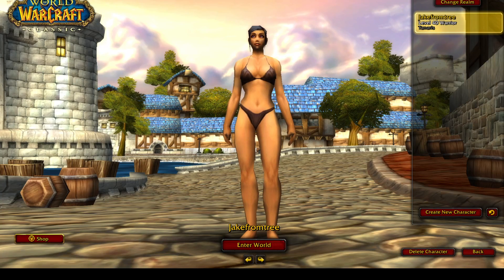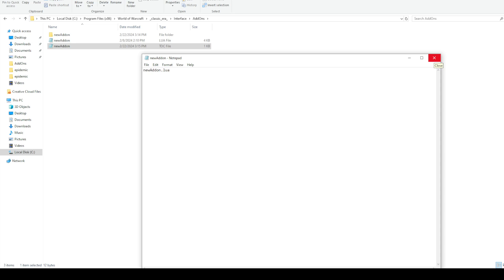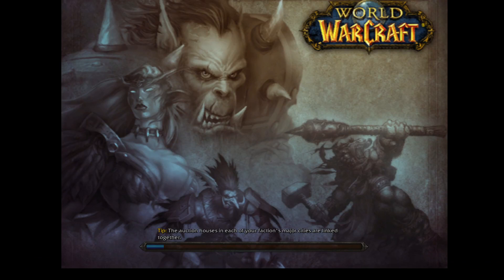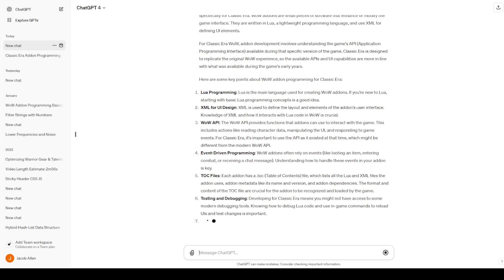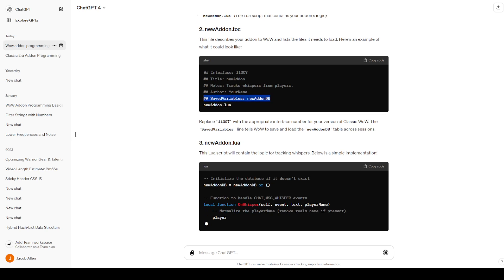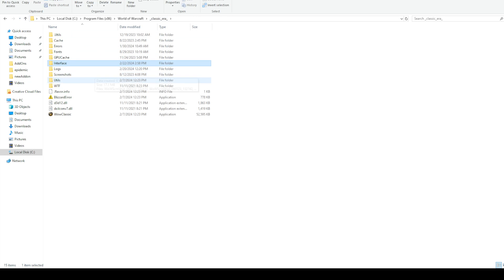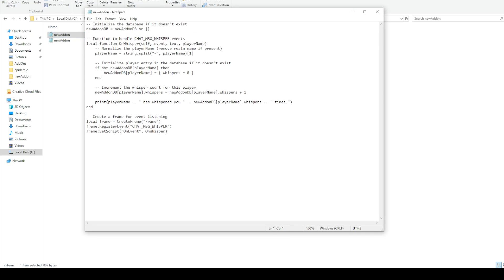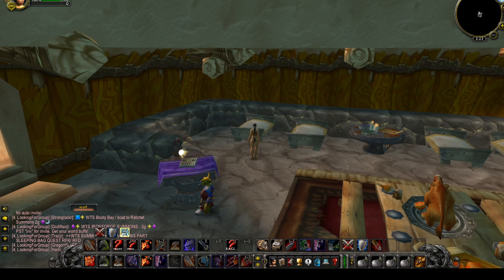How to ACTUALLY write WoW Addons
Wow addon tutorial